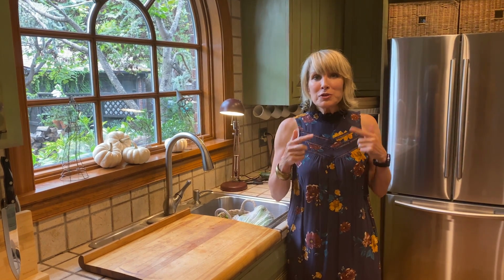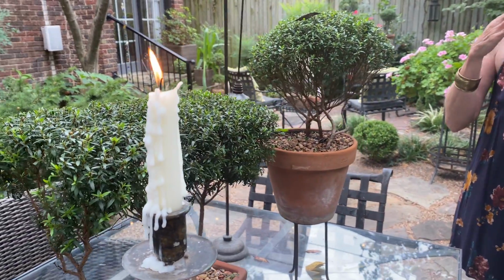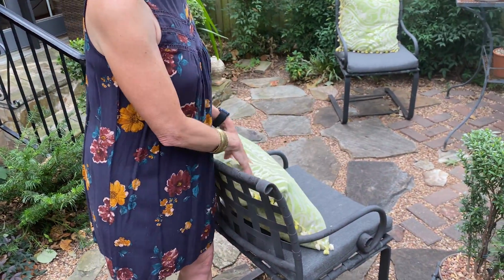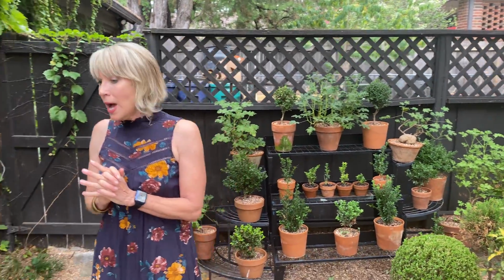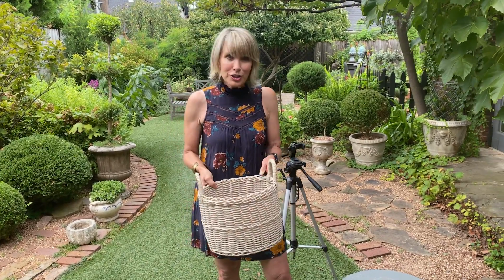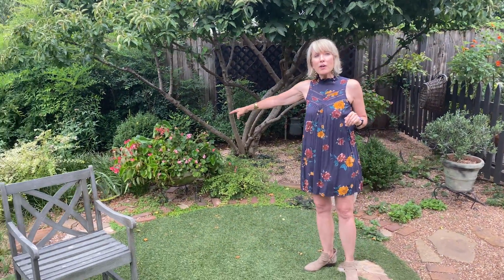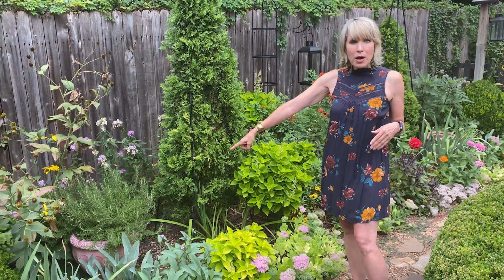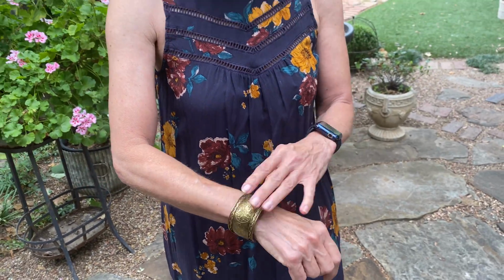It's Almost Fall Ya'll, and We Have Something for You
It’s been a while since I did a traditional walk about, so this pre fall version is for you! And I hope you’ll consider pre ordering my book! It’s available for preorder now!